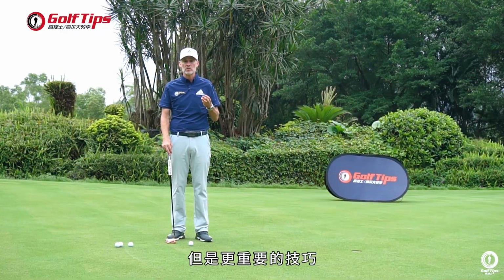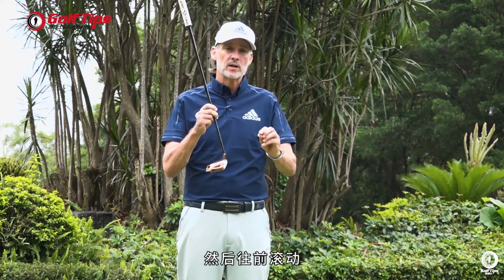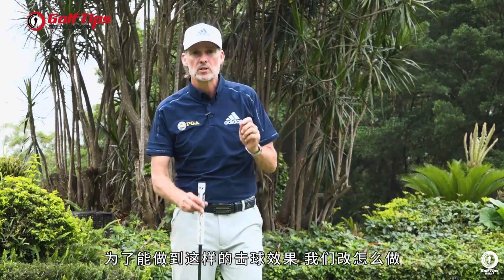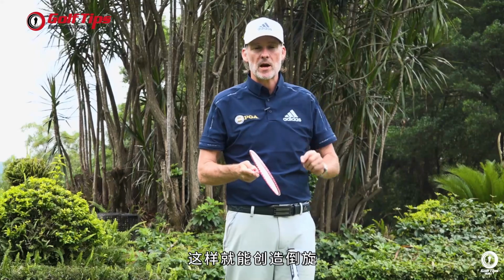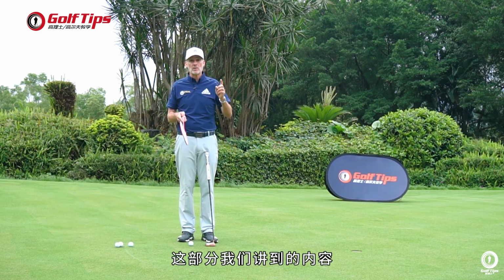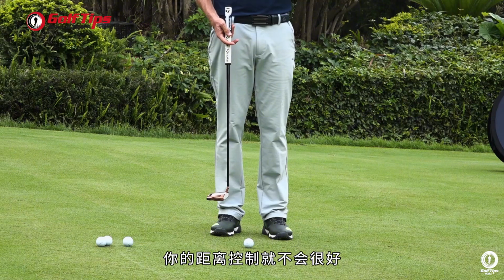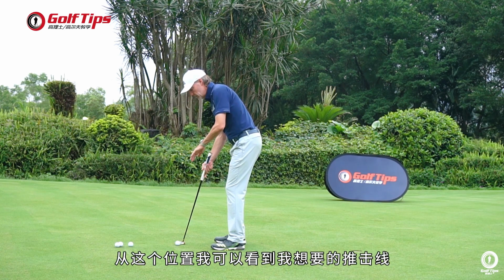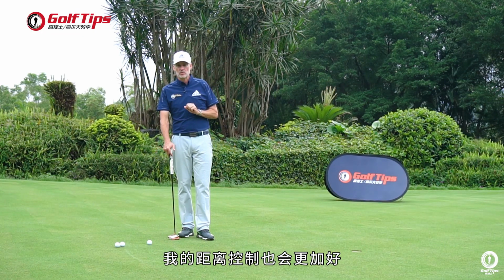要想精準控制推擊的距離，你就要學會讓球前旋滾動！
如果有任何問題和建議請加微信：sc-golftips
或者關註微信公眾號：golftips